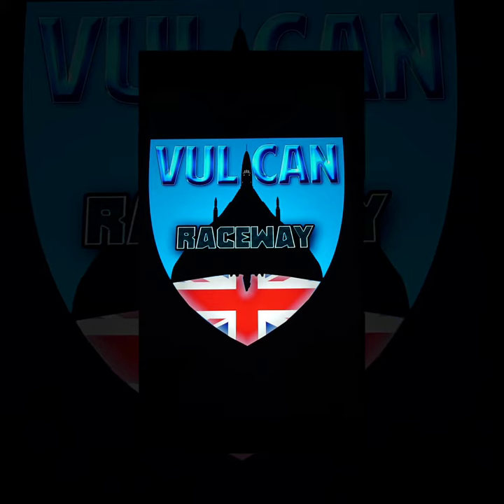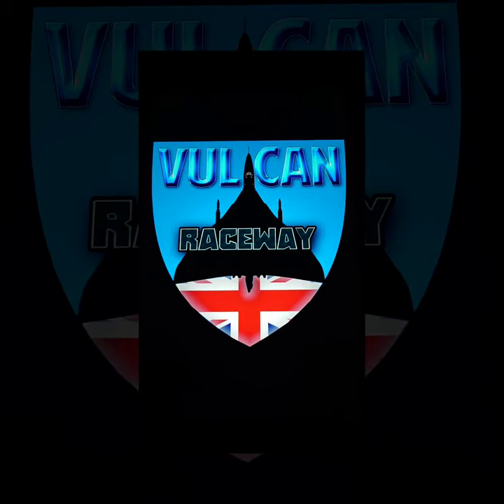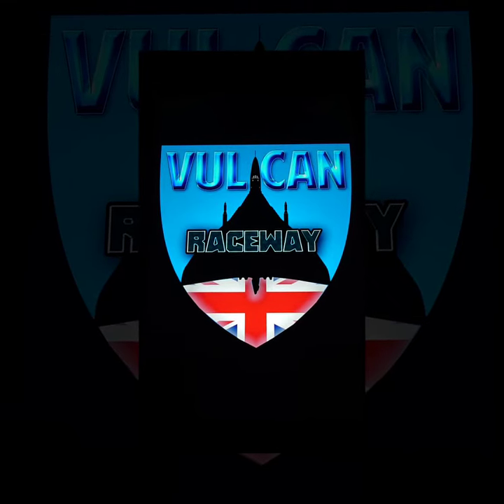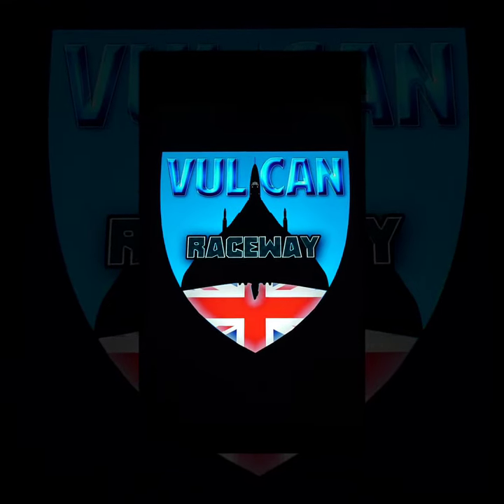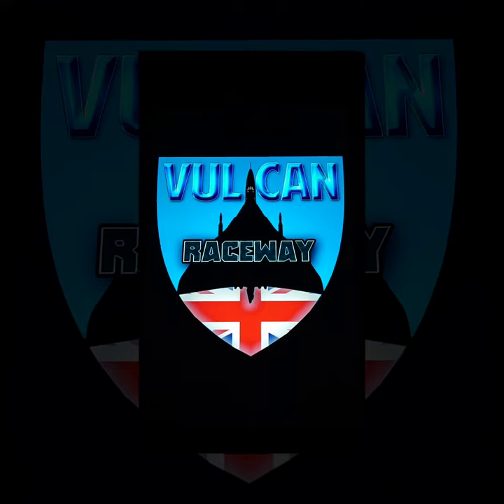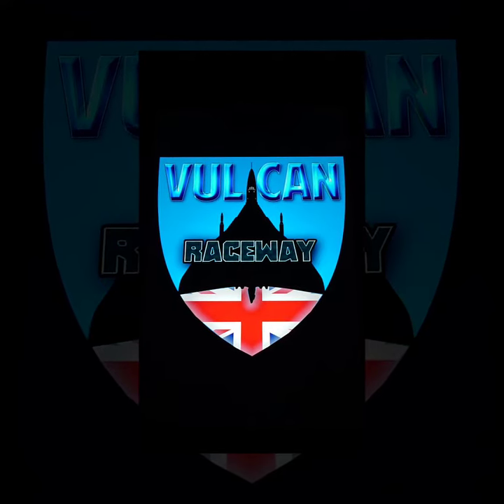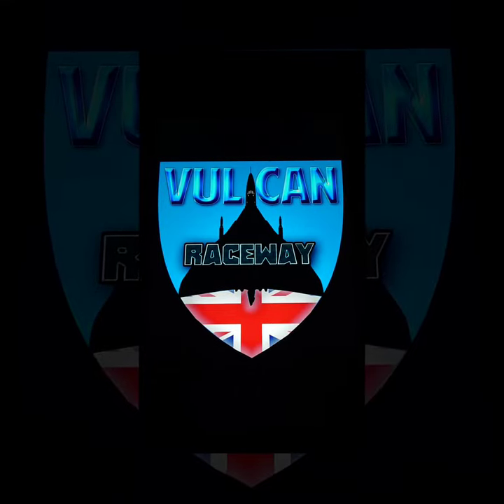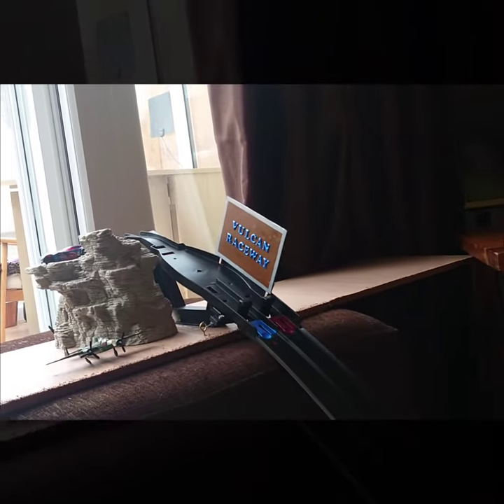2nd News Update From Vulcan Raceway.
Complete with our Awesome new logo created by Phillip Mcelraft, a member of the 3dbotmaker Facebook group. Thankyou so much Philip.

Look out for footage from our first test and tune session on the newly completed 1/8 th mile track.